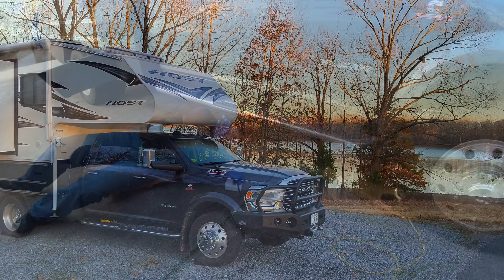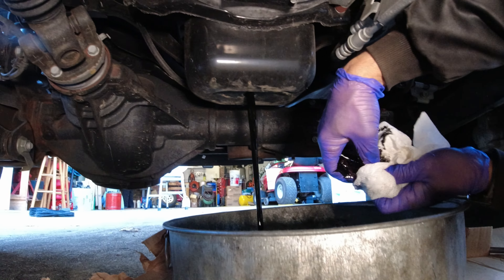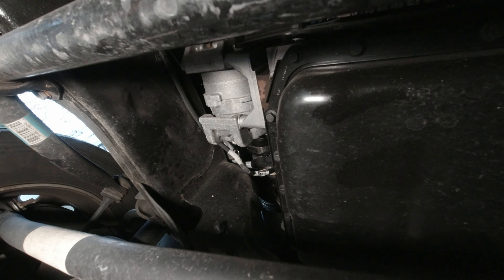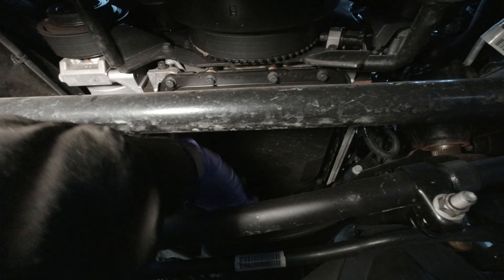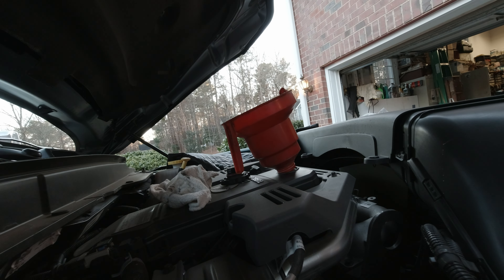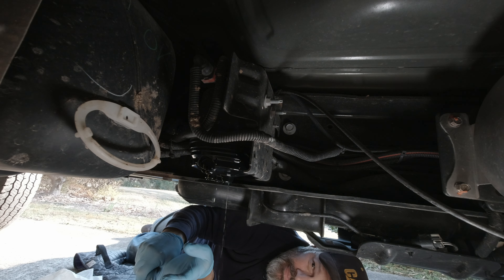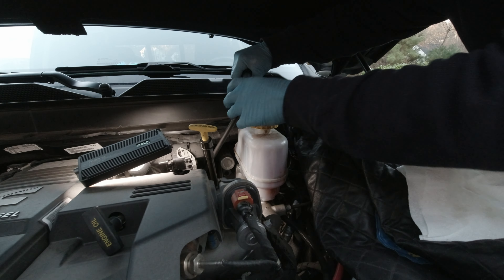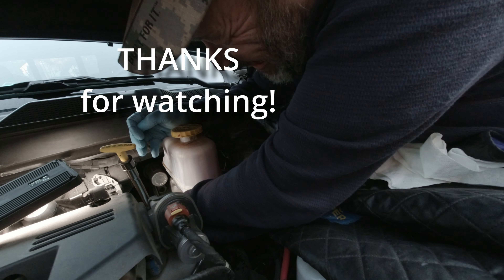DIY VS Dealer: Cost to Change Oil & Filters on a Ram 5500 |e99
In this video, we'll show you how to change the oil and filters on a Ram 5500 truck. We'll cover the costs of this service (if you perform this yourself AND if you choose to go to a dealer) and show you some pain points on the first oil change on a truck (oh boy!)

Gary did all of the oil changes on our previous vehicles and our 2020 Ram 5500 is no different. But the first oil change on a new vehicle can be… well… *interesting*.

Come watch us get down and dirty!  :)

00:00 - Intro
00:22 - Draining the oil
02:12 - Removing the old oil filter
05:18 - New oil filter prep & installation
06:22 - New oil!
06:51 - Removing fuel water separator
08:14 - New fuel water separator & install
10:07 - Removing the fuel filter
12:13 - Installing the new fuel filter
14:31 - DIY vs dealer costs

🌶️👍🌶️AWESOME-SAUCE:
If you're so amazed by our informative videos, go ahead... buy us a coffee ☕or a beer 🍺!  We'll make sure to mention you in our video!

Or you can hit that YouTube Super Thanks Button, too!    We'd appreciate your support!

use CCX8GQS code at checkout!
✅Simon'z BBQ Sauce - The BEST BBQ Sauce you've tasted!

We may talk about products we've used or purchased. This section may have links.  But if you've watched our videos, you know we'll tell you whether we like it or not!